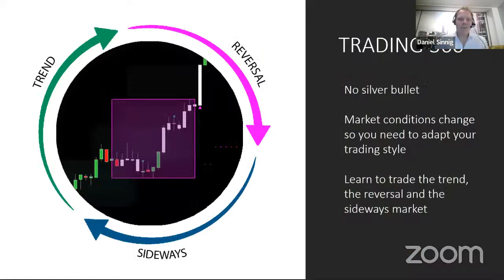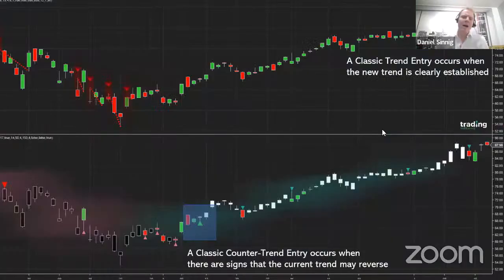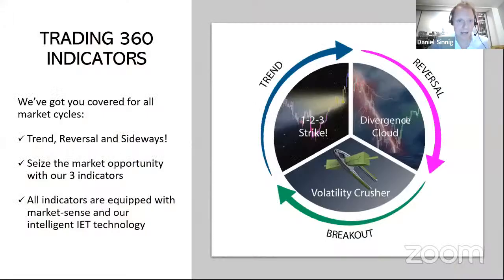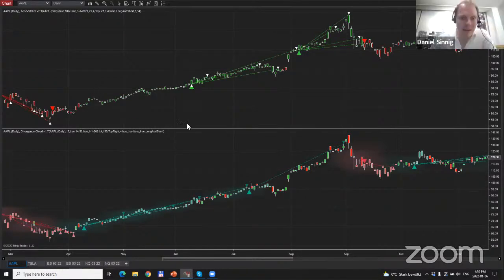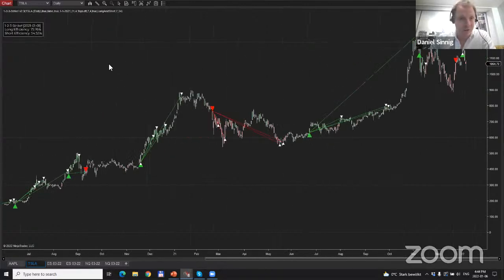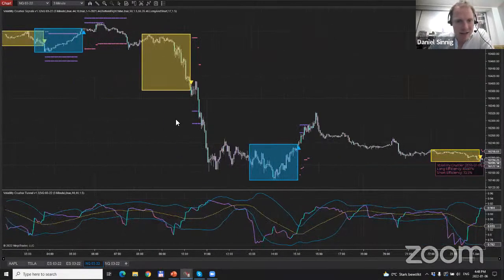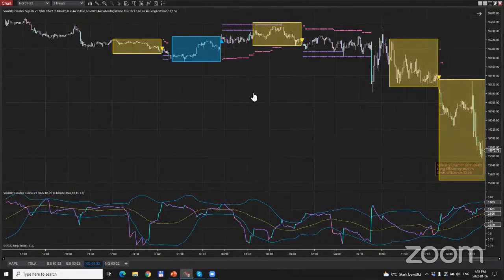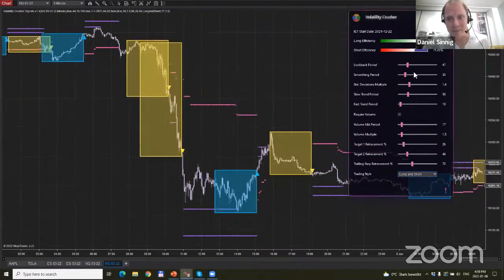Market-Sense Indicators for NinjaTrader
In our current volatile and unpredictable markets, the right trading approach can make all the difference. Join Daniel Sinnig, founder of Trading Indicators, for an introduction to Trading 360, a unique trading approach that uses distinct indicators depending on the market condition. These market-sense indicators are equipped with a unique feature called IET (Instant Efficient Technology), which allows traders to find quality setups based on current market conditions.

Finding the right settings for an indicator should not be up to the trader’s intuition or gut-feeling. Instead, it should be based in fact. IET shows you, on the chart and in real-time, how well the indicator’s parameters are working for a given symbol and timeframe.

Don’t miss out on this fully-loaded webinar, where Sinnig will showcase Trading Indicators’ best market-sense indicators. On top this, one lucky winner will win an indicator of their choice.